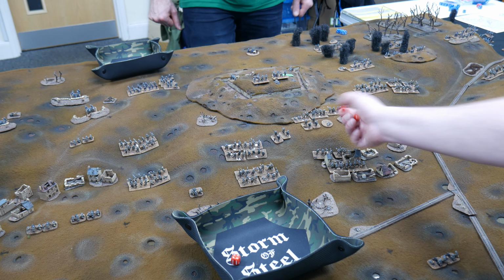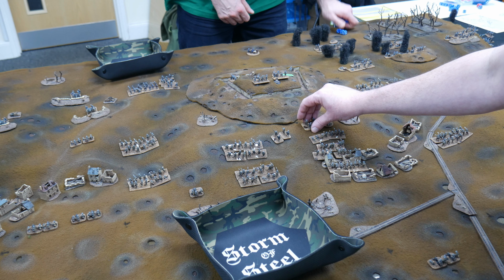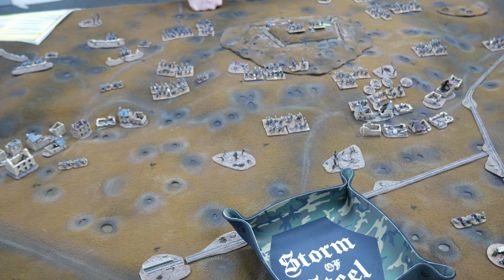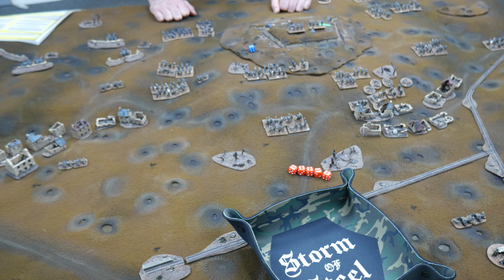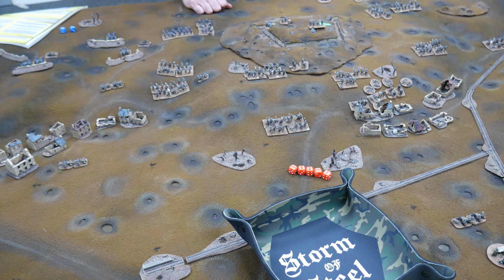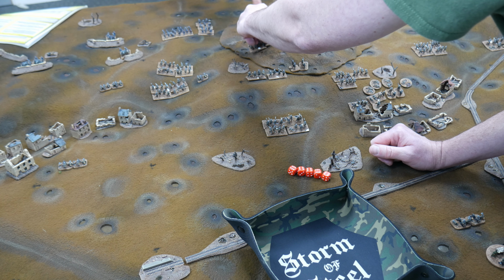Verdun 1916: Fields of Death Battle Report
In this First World War battle report, I take on @Mogsymakes at @WargamesIllustrated headquarters to play a German attack on the French held Fort Vaux game using Peter Pig's Square Bashing rules. Will the Germans punch their way past the fort or will the plucky Frenchmen hold their lines?

Music: Battlefield by Alexander Nakarada owned by We Are Era Music BV